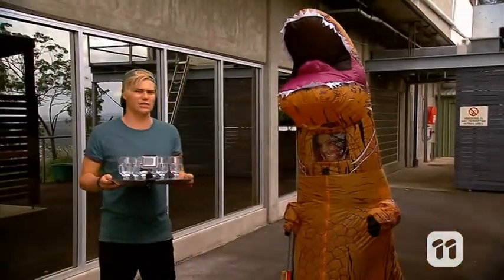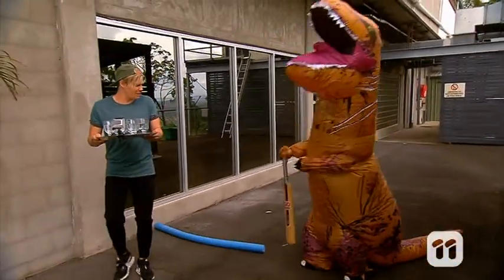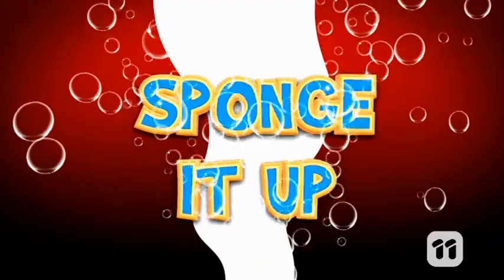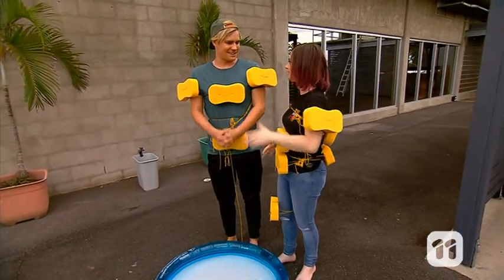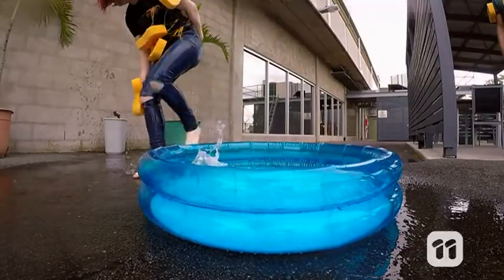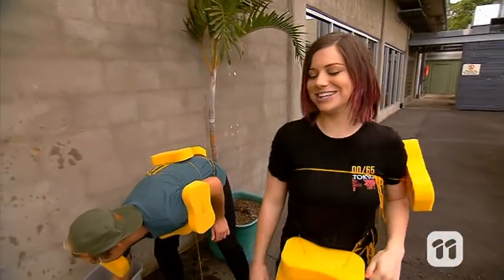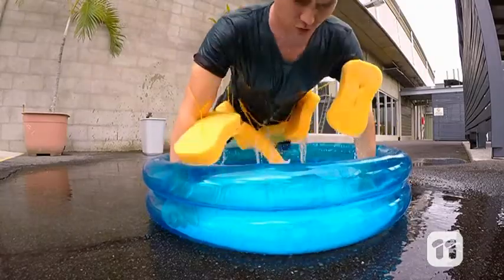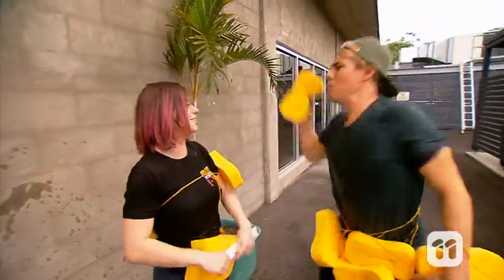DINO SUIT CHALLENGE (FUNNY MINUTE TO WIN IT PARTY GAME)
Love funny, crazy, party games? We love minute to win it challenges so we created our own crazy party games called Dizzy Dino Diner and Sponge It Up! They're about as weird as they sound. You attempt challenges in a dino suit after spinning around 10 times and then strap sponges to your body and try to soak up as much water as possible!

Minute to win it games are the best! What else should we try?